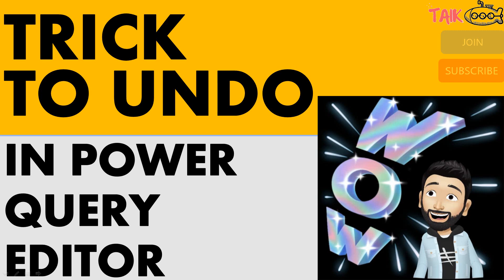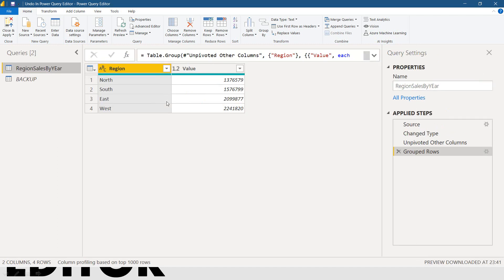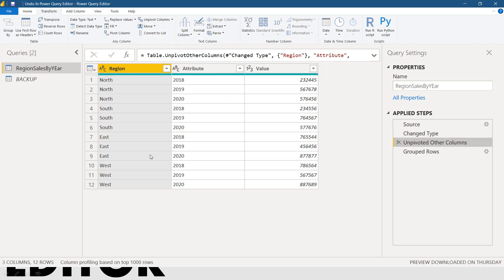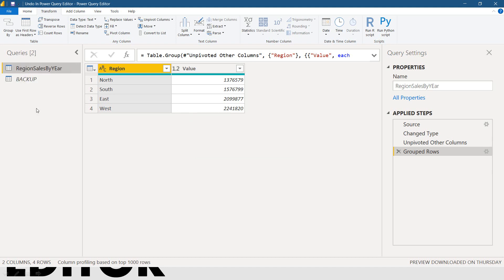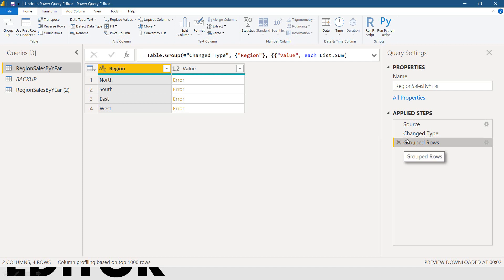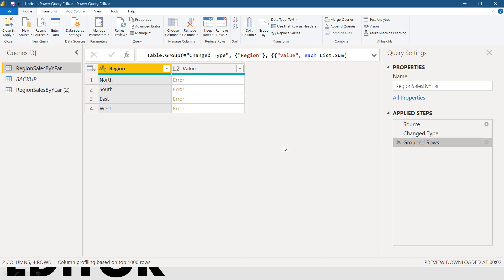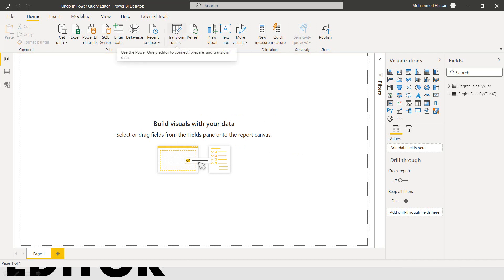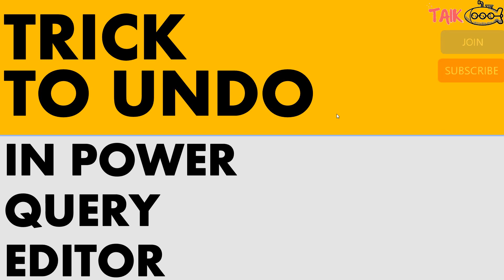Trick to Undo in Power Query Editor TAIK18 Power BI (3-18) Power BI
This can save you lot of time, a trick to undo in Power Query Editor

source Microsoft